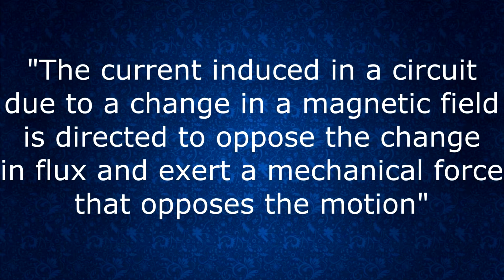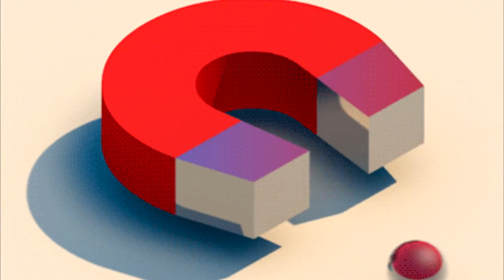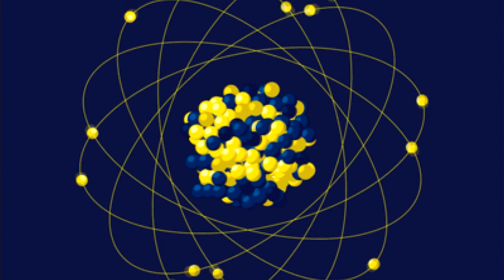MAGNETIC SLOWDOWN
Final project of the subject of electricity and magnetism carried out by students of the Universidad Tecnológica de Durango.